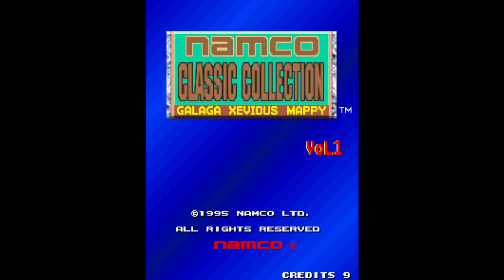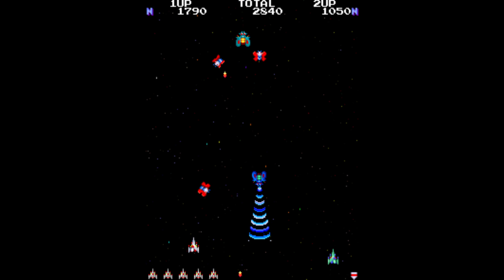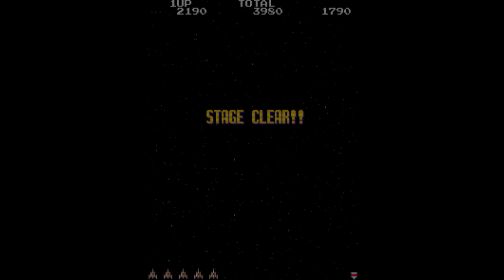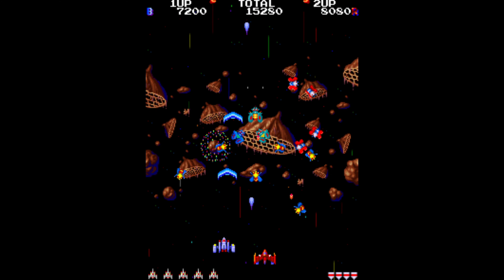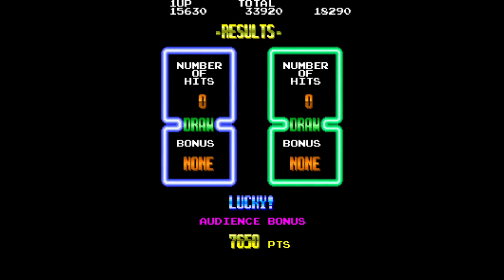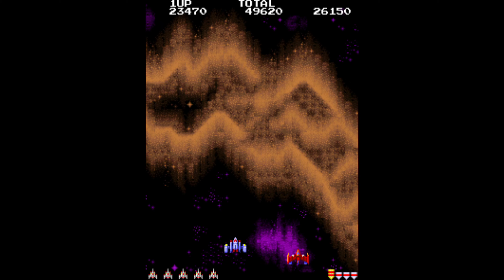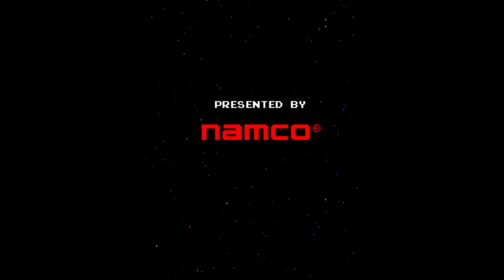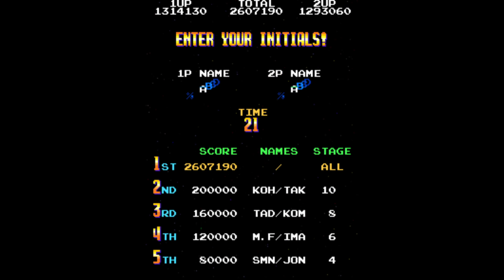Galaga Arrangement: 2 players, invincibilty and other cheats - A Slap In The Face Of Public Taste